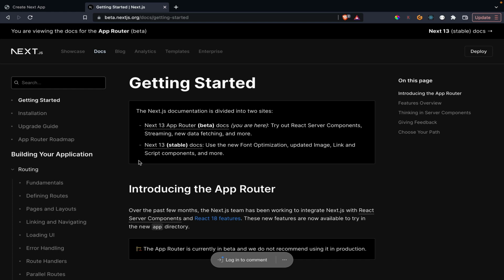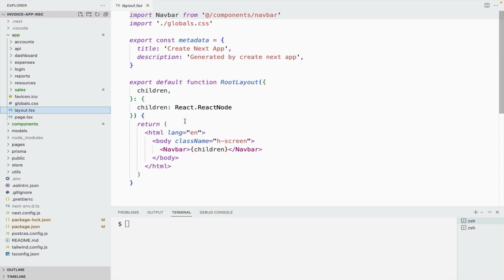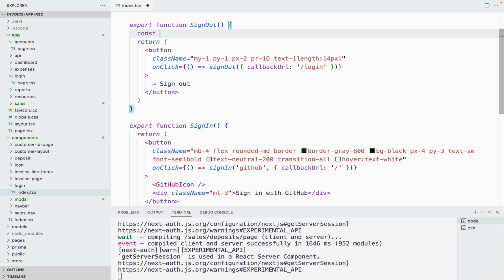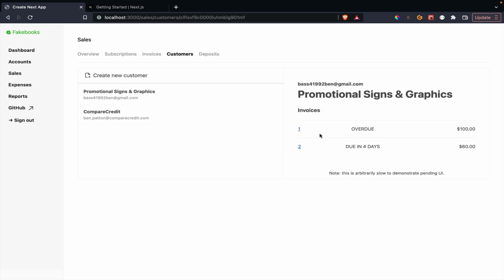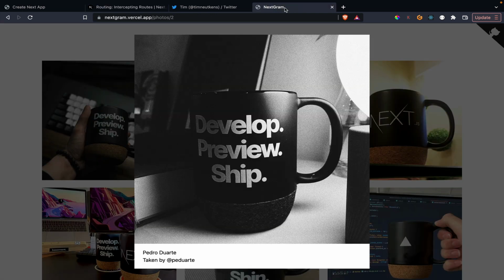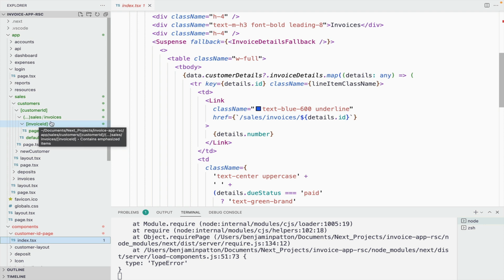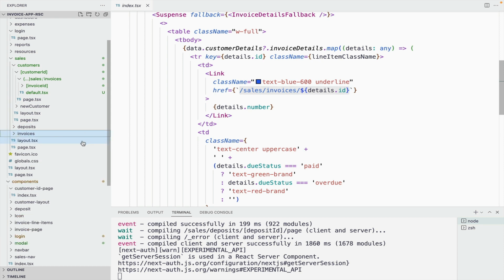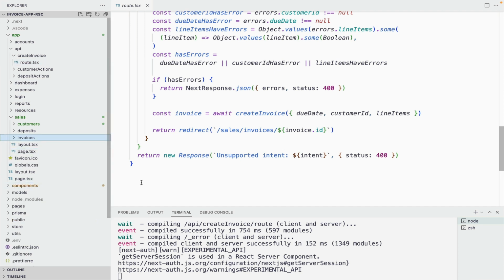Next app directory demo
I ported Kent C Dodds Advanced Remix Frontend Masters workshop demo app to use the new Nextjs app directory. Im don't fully understand everything yet but have enjoyed learning.

00:00 - Project Introduction
02:08 - Nested Layouts
04:24 - A detour to demo login/logout behavior and next/navigation's usePathname hook
07:24 - Back to Nest Layouts
09:25 - Intercepting Layouts
17:04 - api routes for mutations (not recommended way of doing mutations)